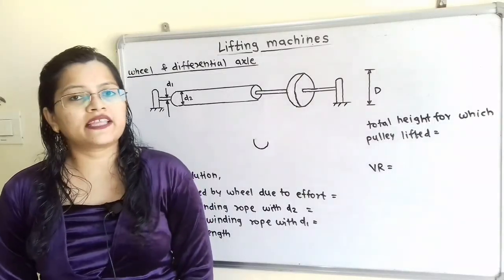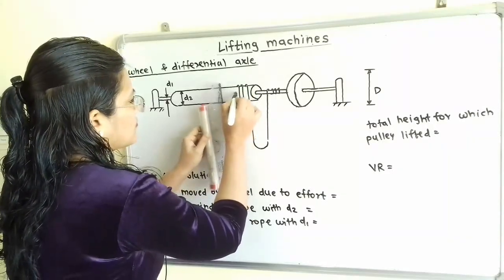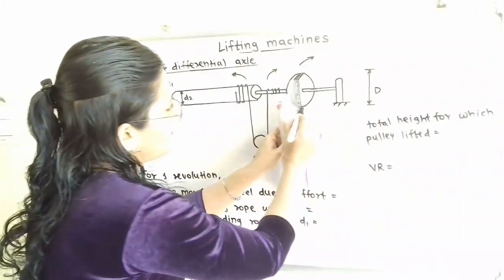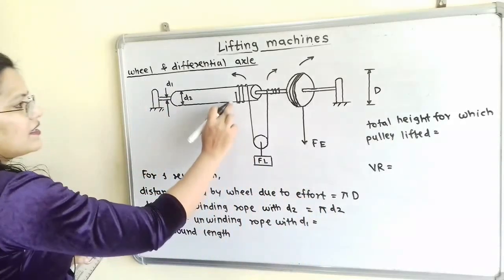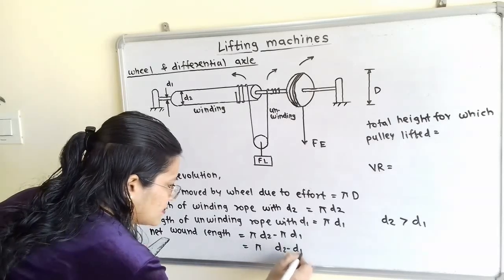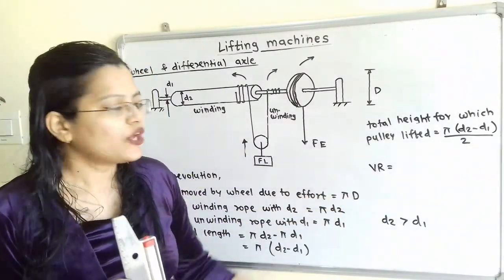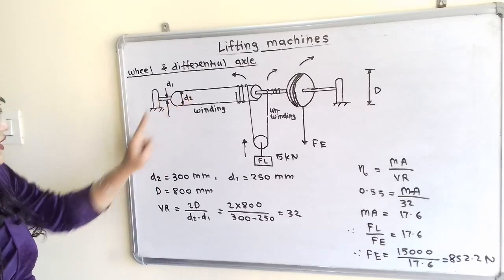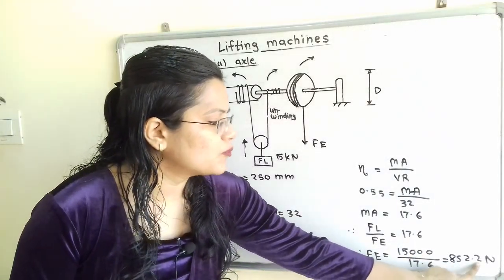Problem 10 differential axle and wheel, lifting machine, Engineering Mechanics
A load of 15 kN is to be lifted by a differential wheel and axle.  It consists of differential axle of 250 mm and 300 mm diameter and the wheel diameter is 800 mm. Find the effort required if the efficiency of machine is 55%.